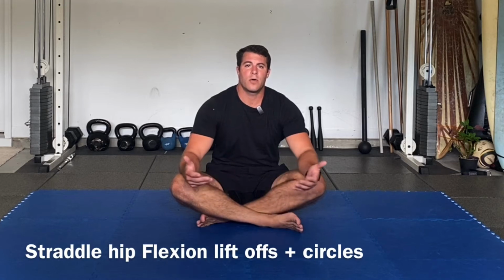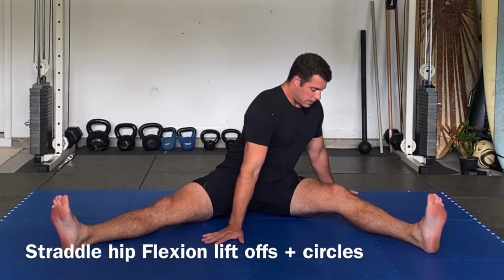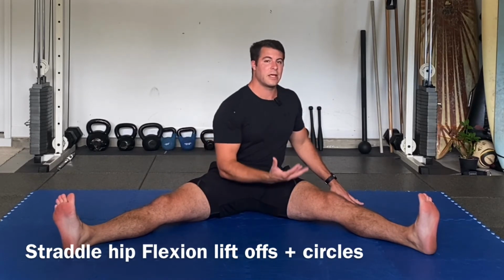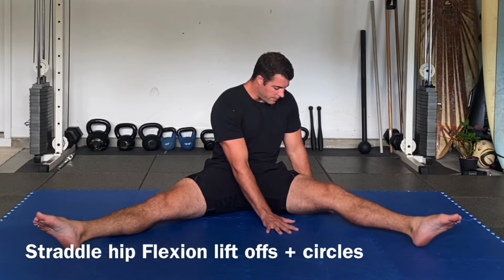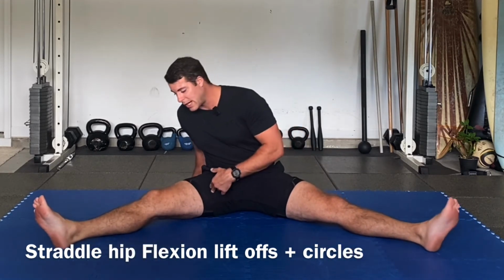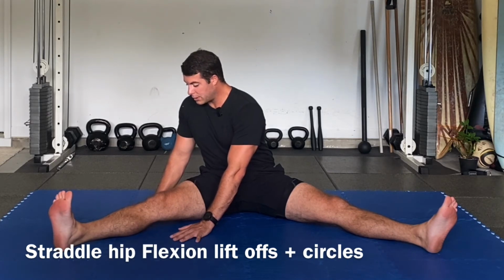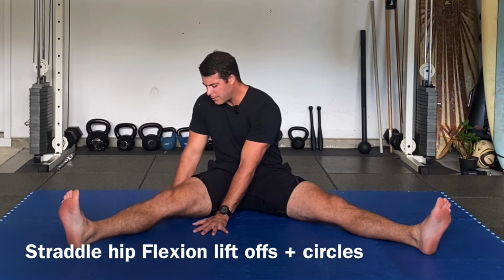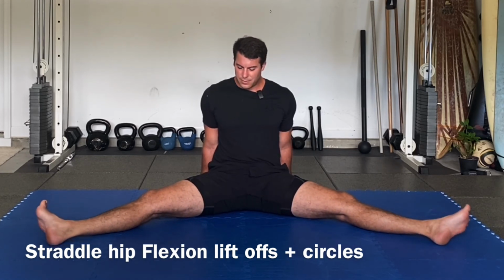10 Minute Straddle Hip Mobility Instruction Sequence